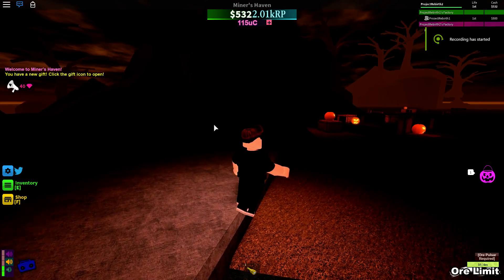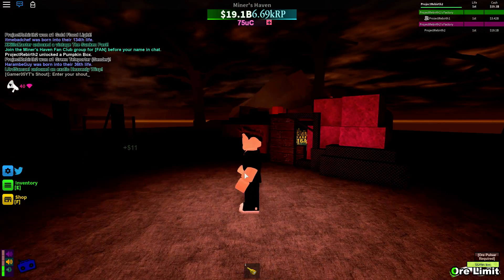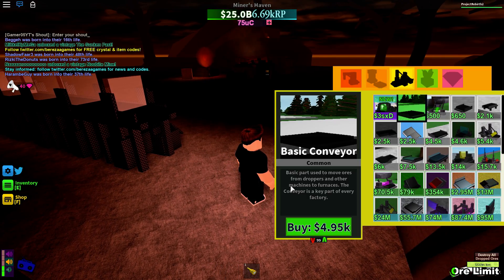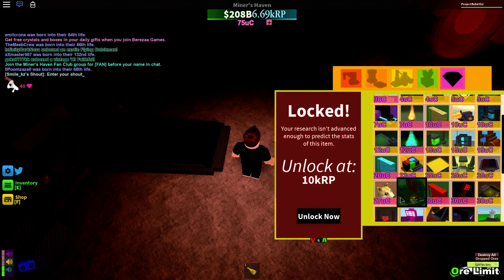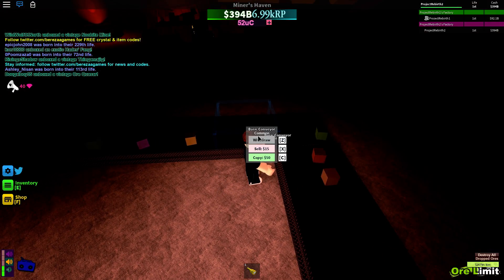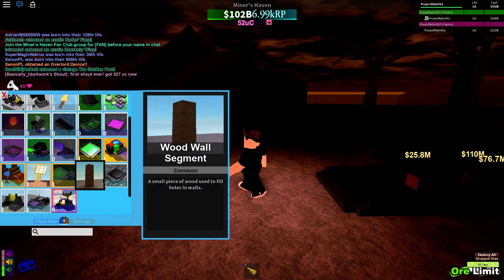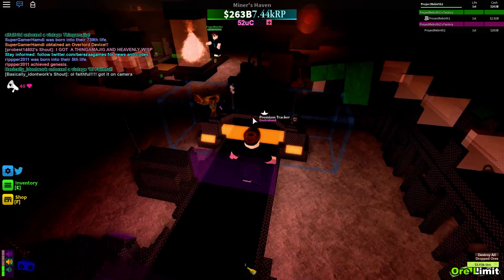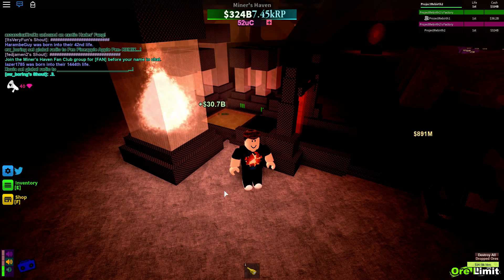MINERS HAVEN ROAD TO 100 REBIRTHS! Part 1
i hope you guys enjoy the new series me and toaster gaming are doing we are trying to get to 100 rebirths and we will help new people along the way will we ever succeed?? but please like comment and subscribe and i hope you enjoy the vid